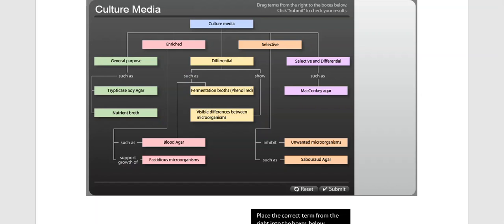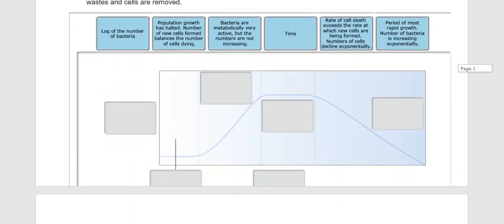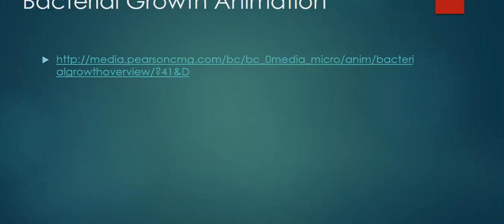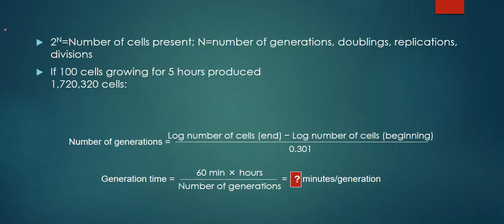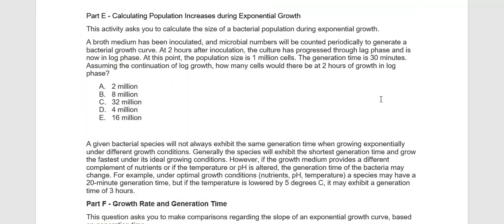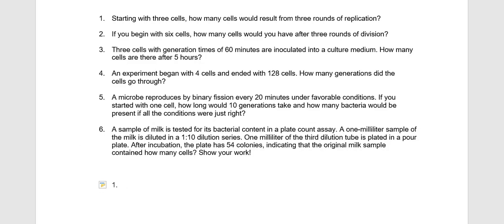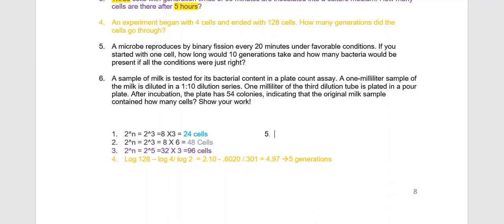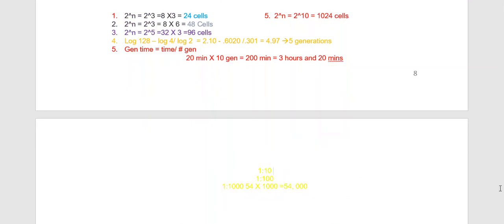Chapter 6 Activity